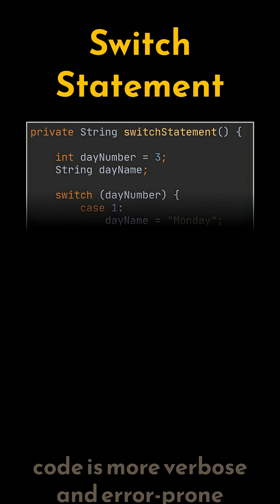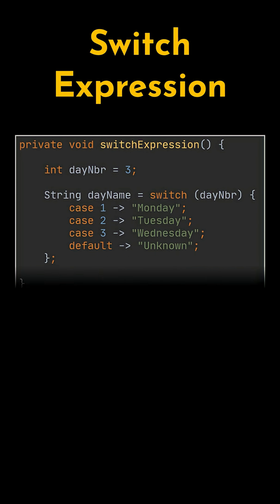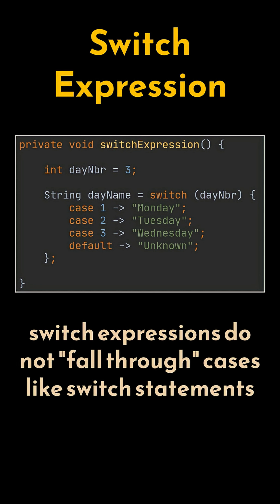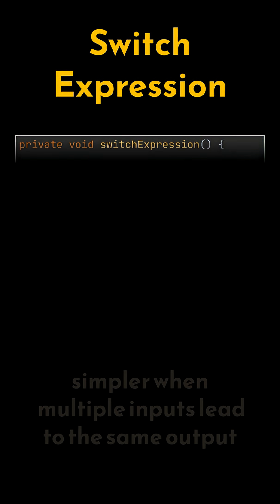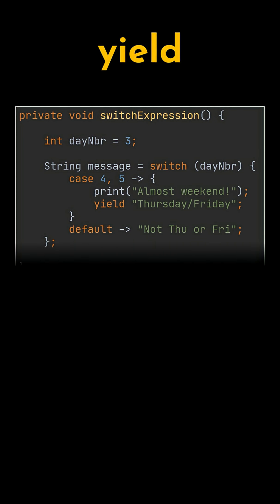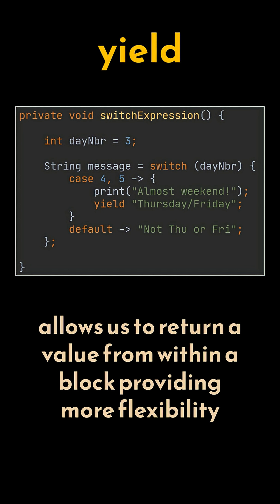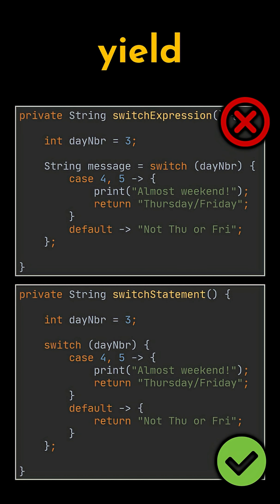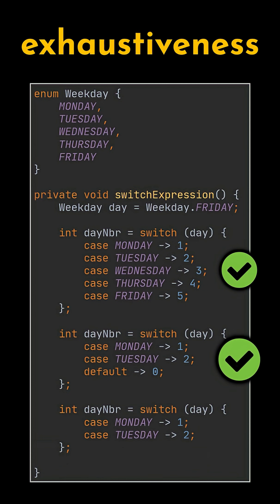Switch Expressions in 1 min